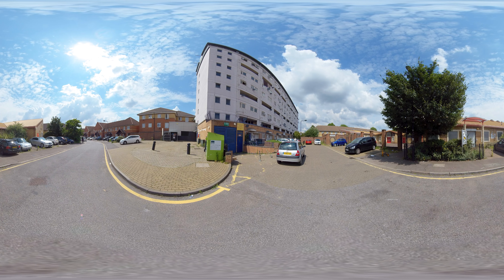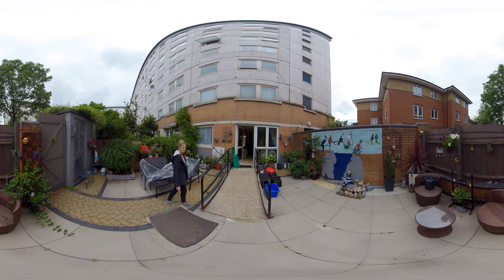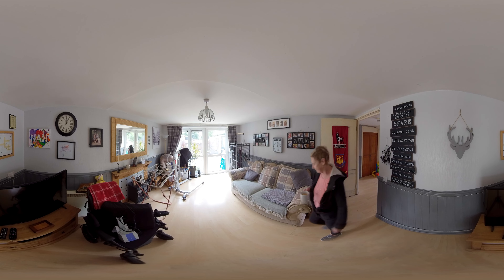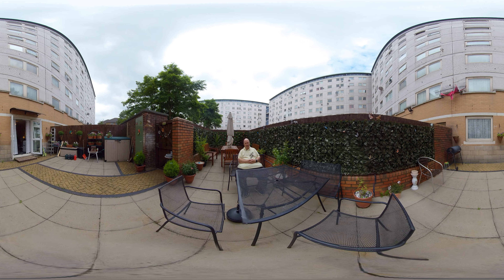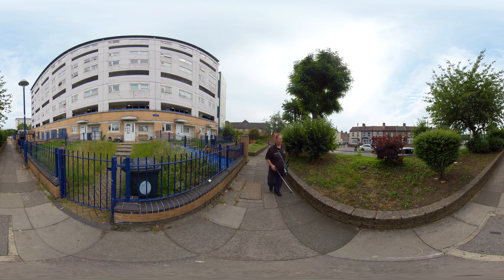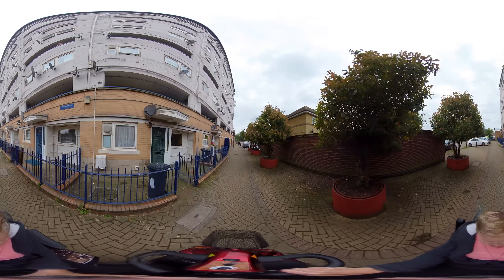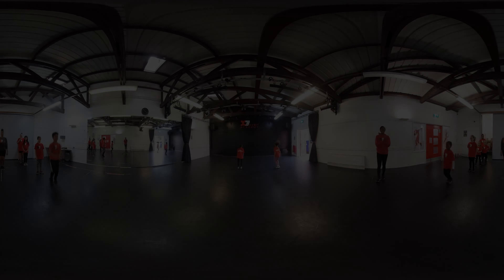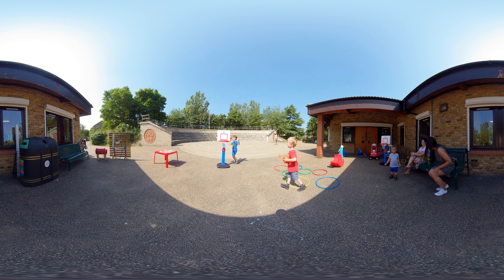Avenue Road Memories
VR documentary film about regeneration of Avenue Road estate.